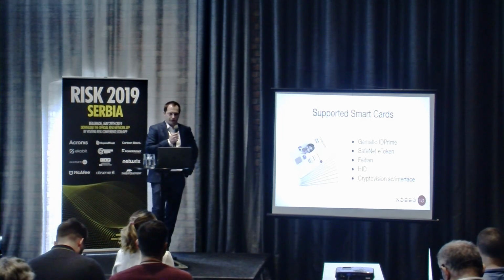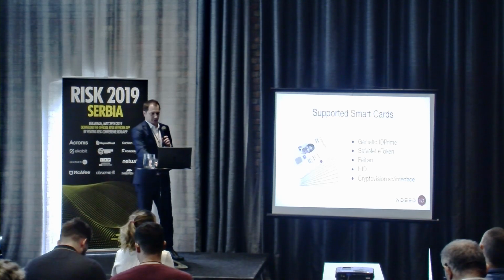Indeed Identity - PKI: multiple use cases – single point of management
Indeed Identity - PKI: multiple use cases – single point of management at RISK 2019 Serbia by Pavel Konyukhov, CTO